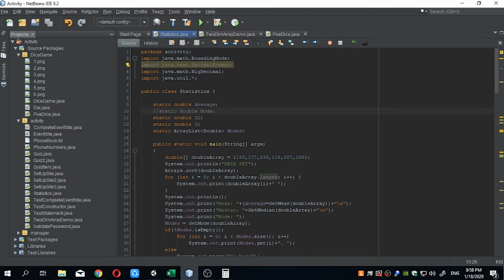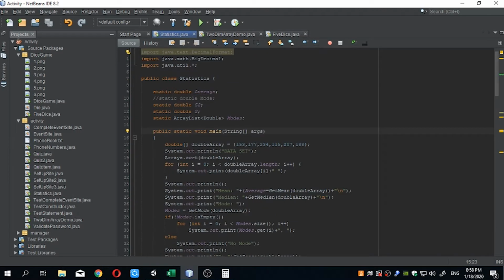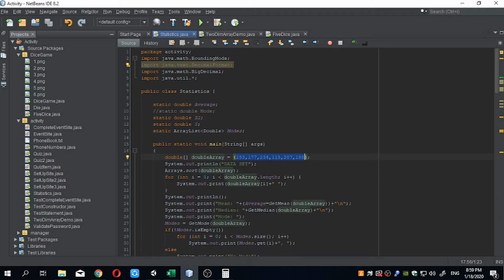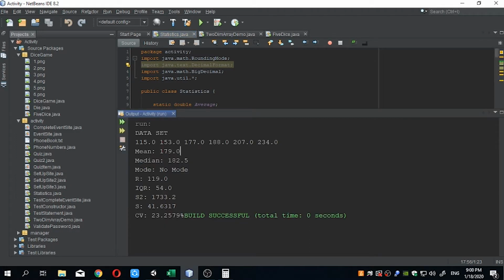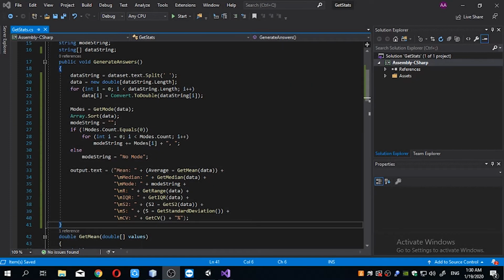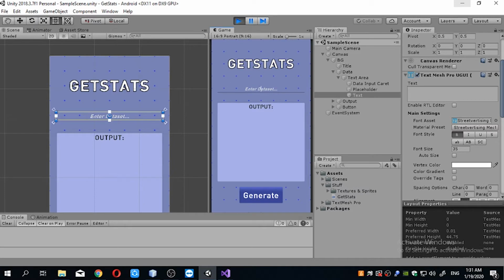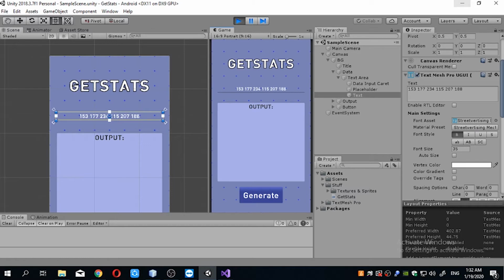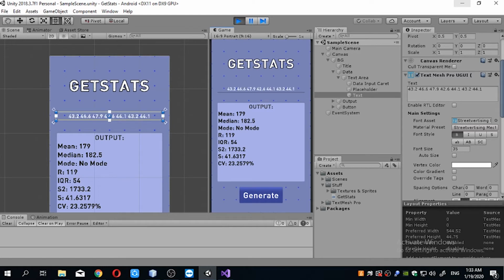Couch Development - Making of GetStats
Please do not hesitate to put all your concerns or questions on the comments section below.

Also i'm on Social Media as Red Ants Interactive, Follow me to know more of what i'm doing behind the scenes: